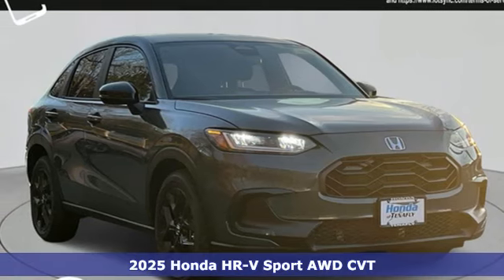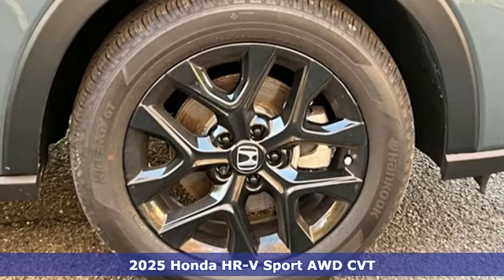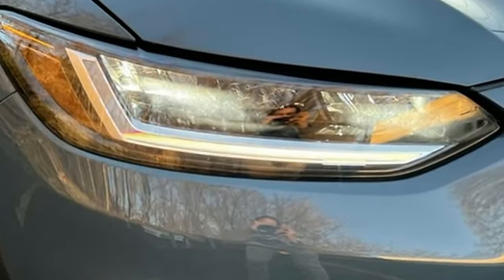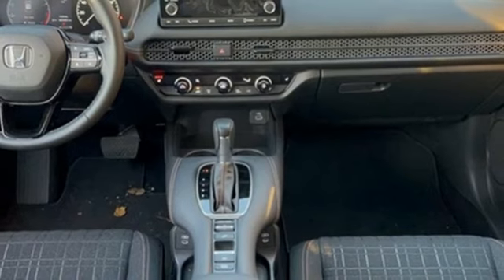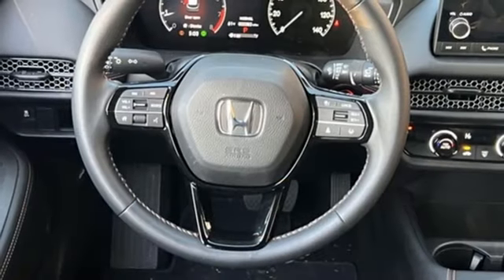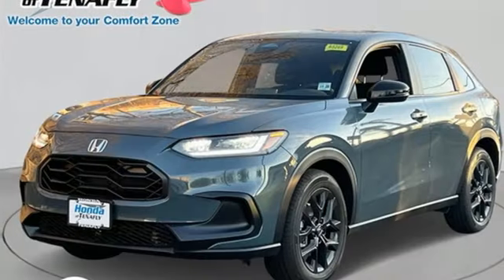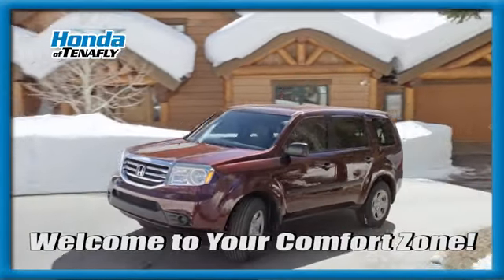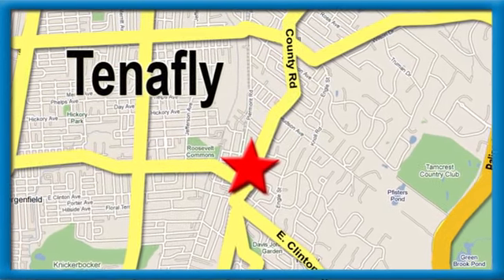New 2025 Honda HR-V Teaneck Englewood, NJ #66692 - SOLD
Year: 2025
Make: Honda
Model: HR-V
Trim: Sport
Engine: 2.0L I4 DOHC 16V i-VTEC
Transmission: CVT
Color: Green
Interior: Black
Stock #: 66692
VIN: 3CZRZ2H51SM719342
Recent Arrival! Nordic Forest Pearl AWD 2025 Honda HR-V Sport 2.0L I4 DOHC 16V i-VTEC TEST DRIVE AT HOME! WE WILL BRING THE CAR TO YOU! within 5 miles.brbrHonda of Tenafly is New Jersey's First Honda dealership established in 1971. Family owned and operated for 48 years, we proudly serve all of New Jersey, New York, Connecticut, Pennsylvania and the entire United States.Call or to schedule your VIP test drive today! All prices plus tax, title, lic, and $779 documentary fee.

Address:
28 County Road